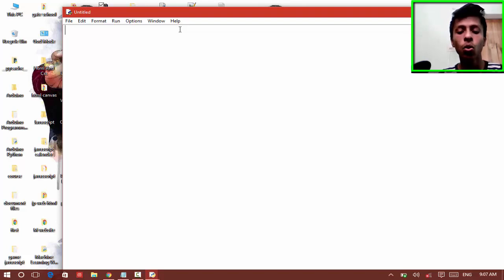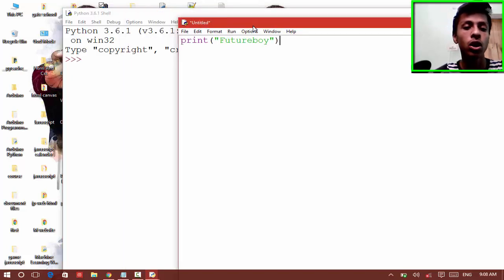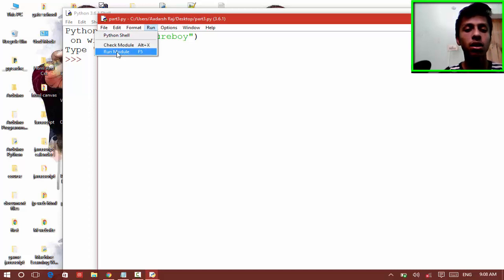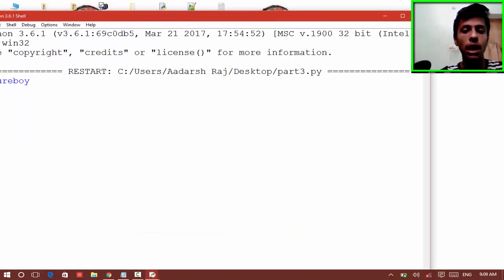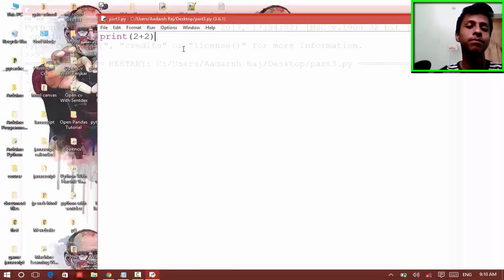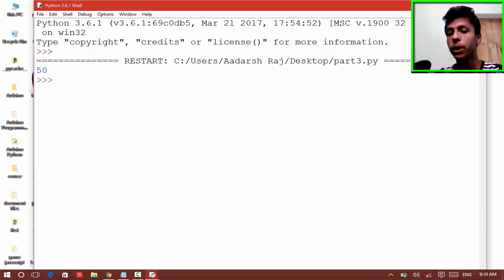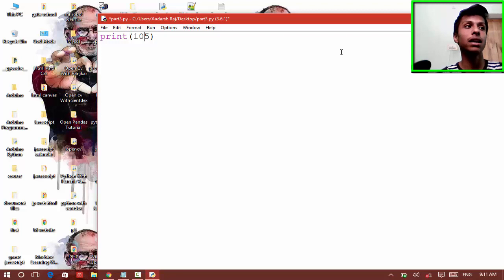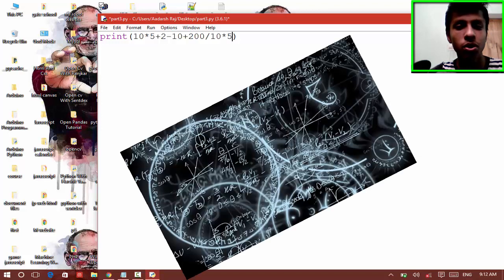#3 Easy Python Tutorials For Student (2018) Math Operation In Python.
Hey Guys This Is Futureboy And Welcome To Our Python Tutorials In This  Tutorial I Will Teach You Math Operation In Python. So You Want To Learn Python Full Tutorials .Then See Full Video And See Also  Upcoming Tutorials Of Python. So Go On My YouTube Channel And Learn Full Python Tutorials So Let's Go Guys And Learn New Things .

Learn Hacking, And New Tech Then Visit This Site = (hackglaxy.blogspot.com)